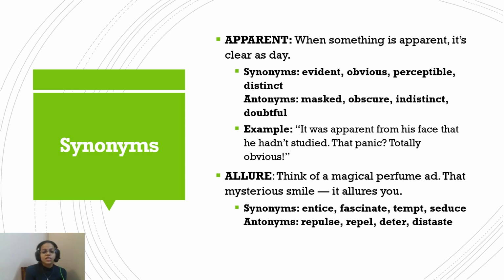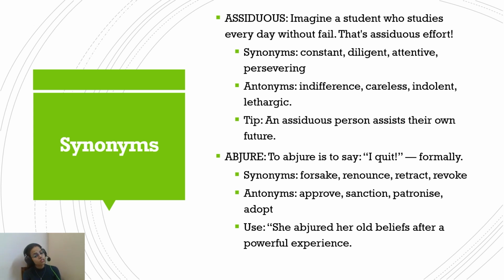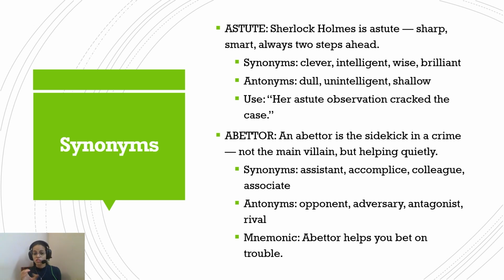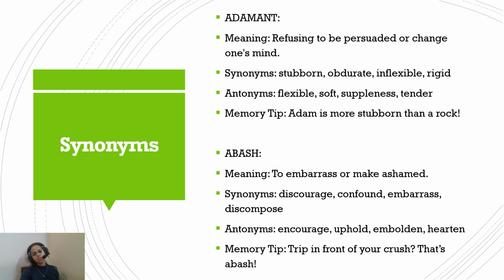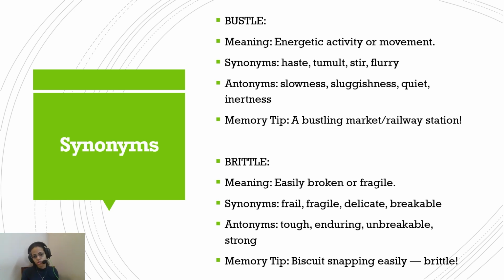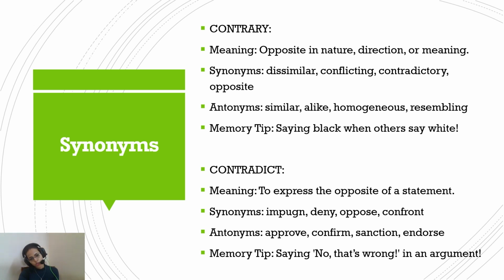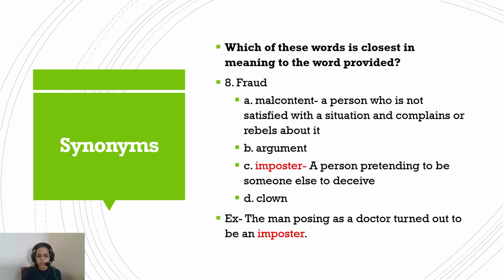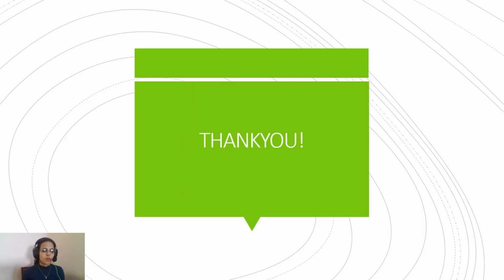Synonyms & Antonyms Part 1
Subject: English
Programme Name: Vocabulary & Word Usage
Course Name: CLAT

This video focuses on Synonyms & Antonyms Part 1, explaining their importance in vocabulary building and how to effectively identify words with similar and opposite meanings, with illustrative examples.

📡 Key Features:
Syllabus-focused Content